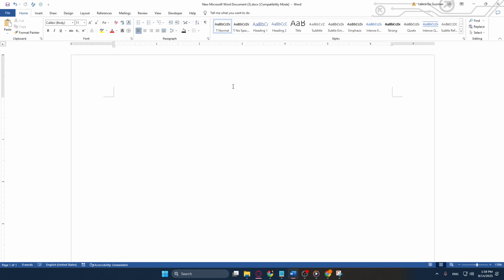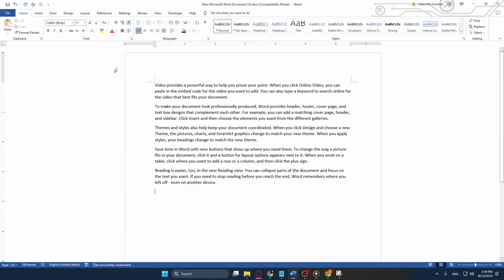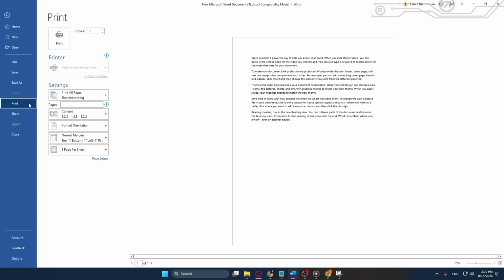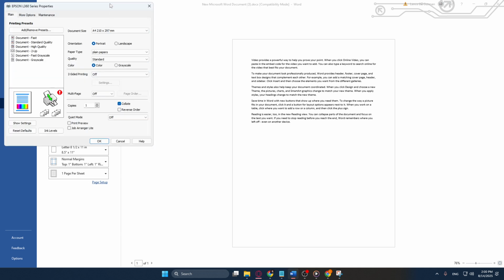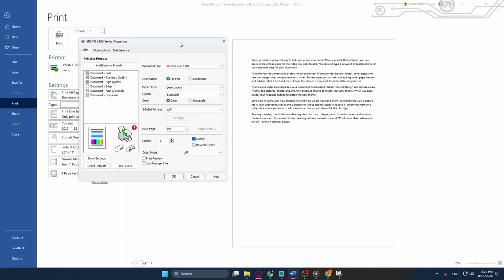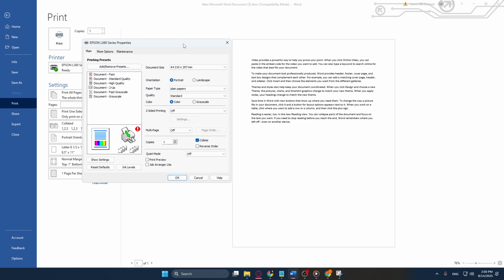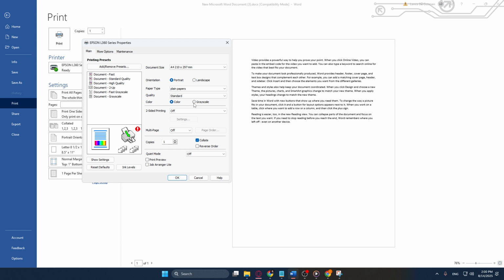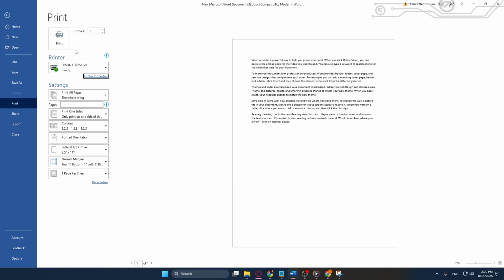How To Change The Print Quality In Microsoft Word [2026 Guide]